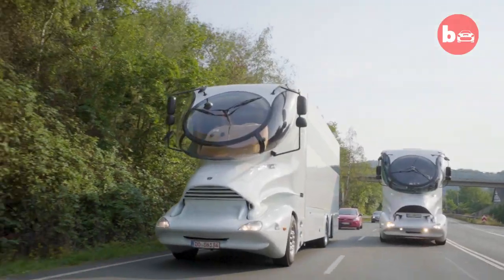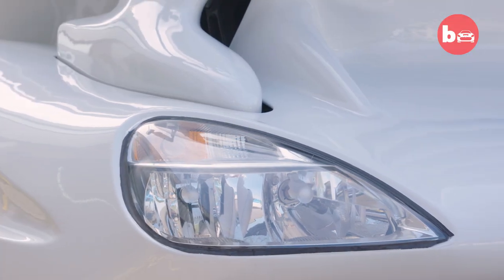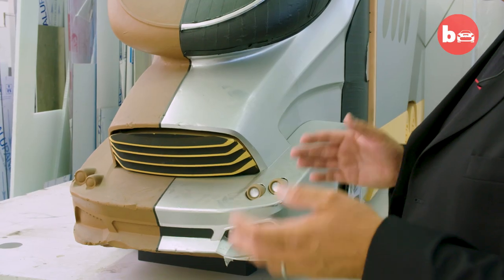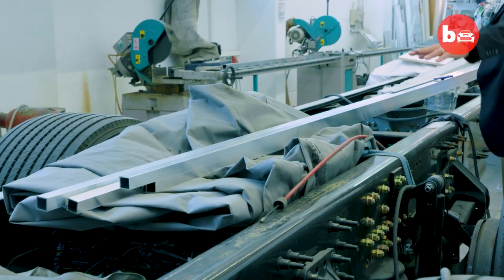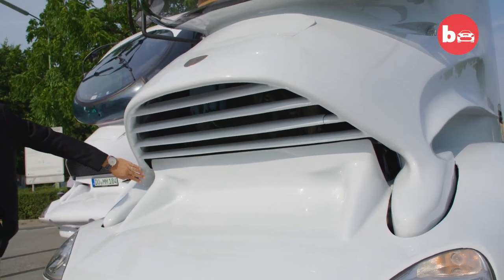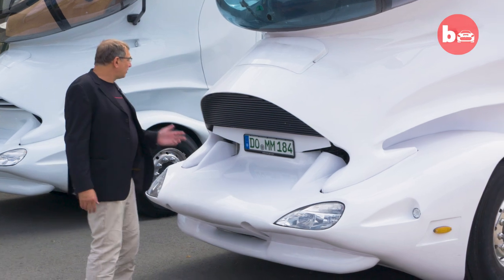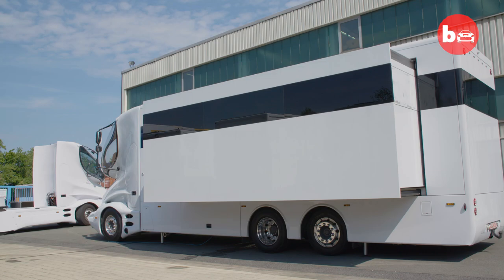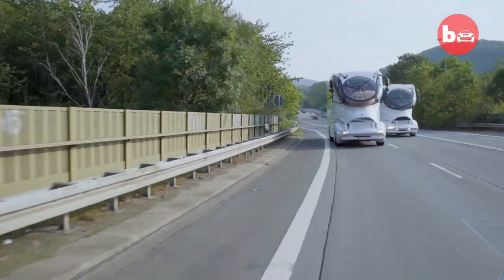Marchi Element: The $3 Million RV | RIDICULOUS RIDES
SAY HELLO to the world’s most expensive mobile home vehicle – which has a whopping $3 million valuation. The ‘Marchi Element’ RV has been created to hit the open road for an adventure, without having to compromise on luxury. Mario Marchi is president of Marchi Mobile, a company which makes extravagant, innovative vehicles. Mario told Barcroft TV: “Our philosophy by building our vehicles is the freedom to make the impossible possible.” This special vehicle allows you to enjoy the privacy that travelling in a mobile home provides but can also be used for bigger social events. And it doesn't come cheap; available in a whole host of custom options, ‘The Element’ will set you back a cool $3 million, making it the world's most expensive mobile home.

Video Credits:
Videographer / director: Nico Neuse
Producer: Frazer Randalls, Ruby Coote
Editor: Ian Phillips​